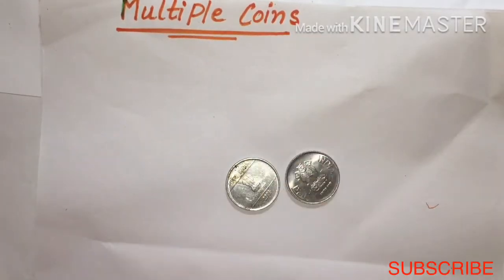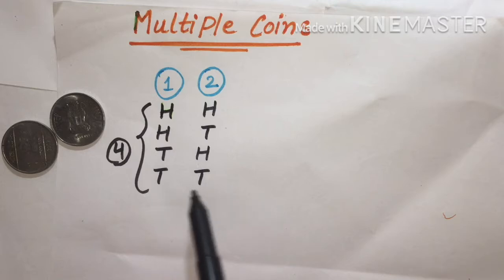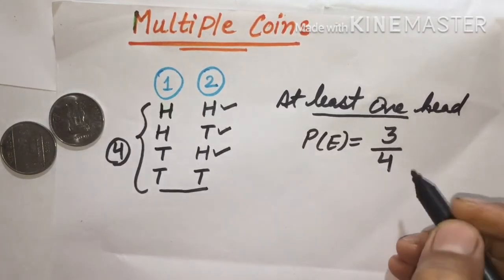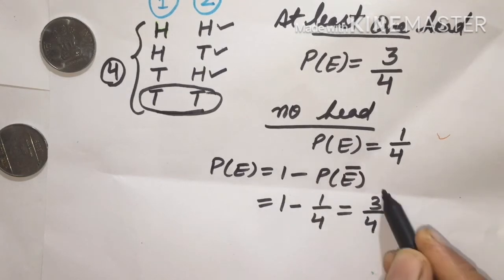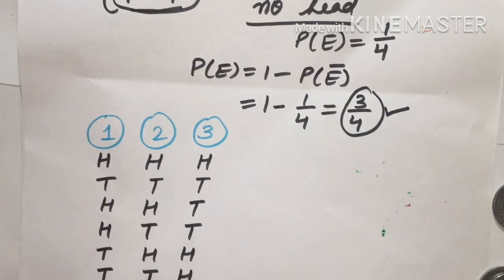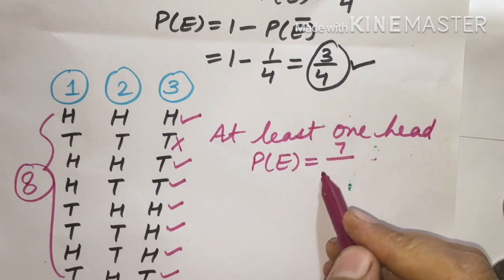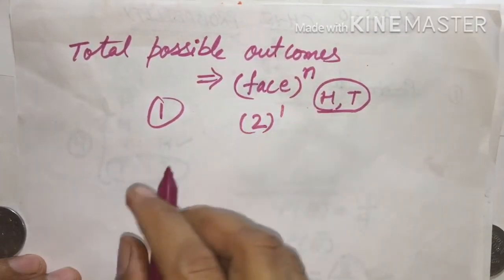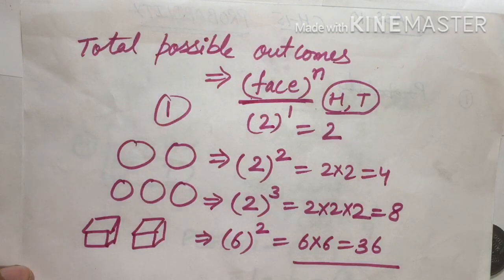Probability Ch 15 Class 10 Multiple Coins (Introduction)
This video will help you to develop the concept of multiple coins.